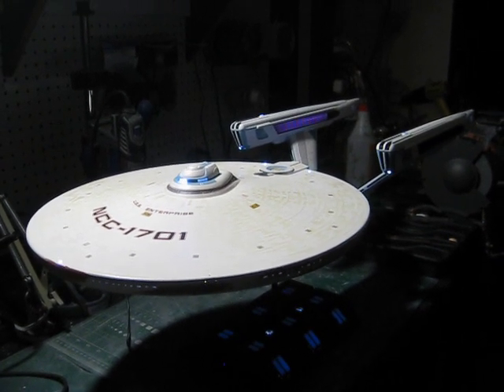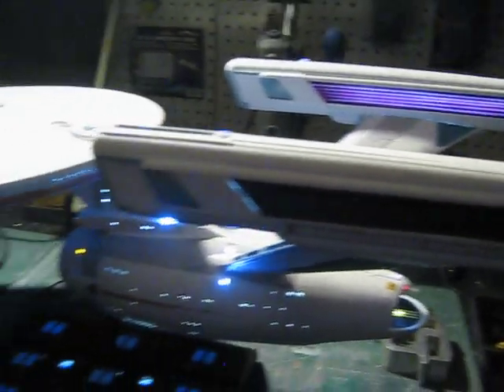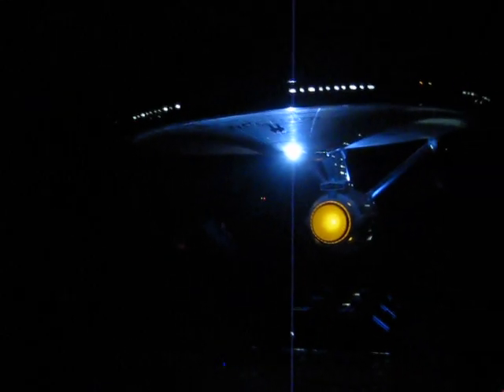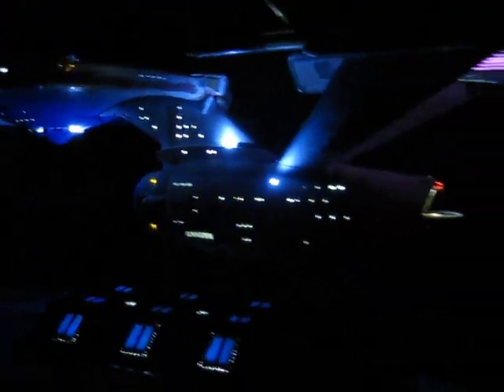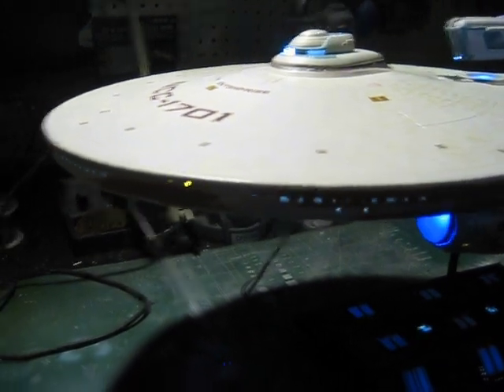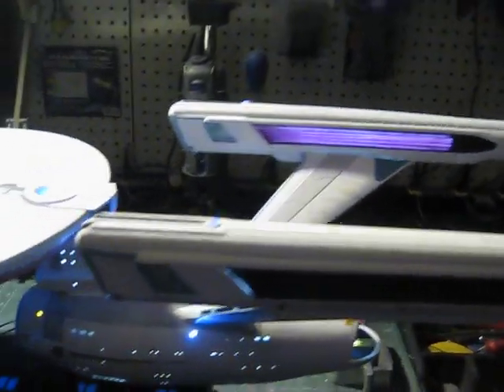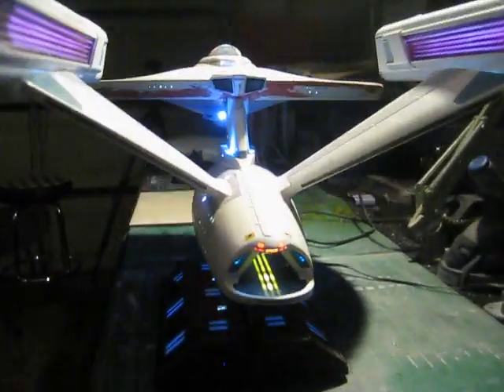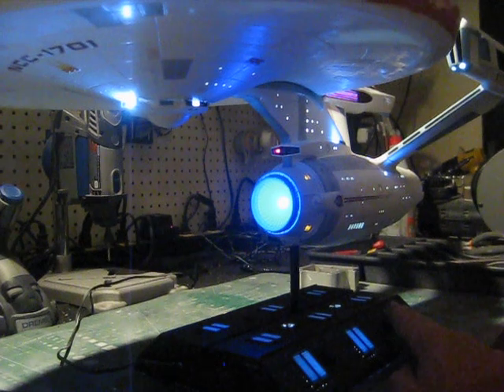Polar Lights 1/350 Scale Enterprise Refit Build Quick Update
From TrekWorks

A quick update showing the warp engine nacelles added to the model.
All of the major assembly of the model is now complete and its on to the details.